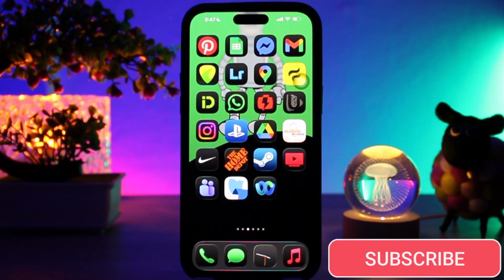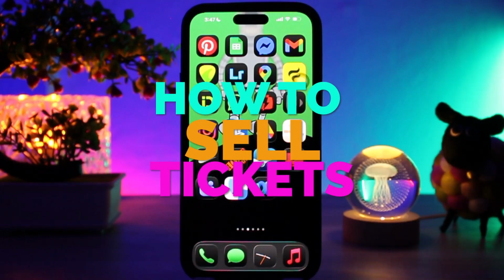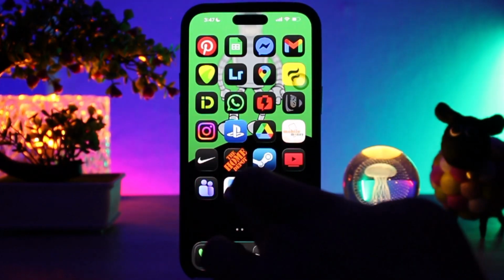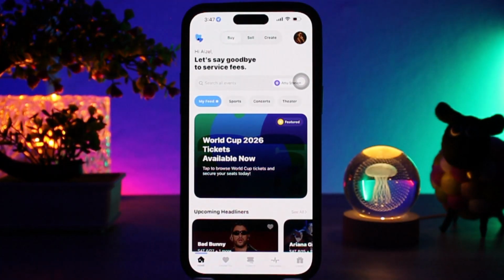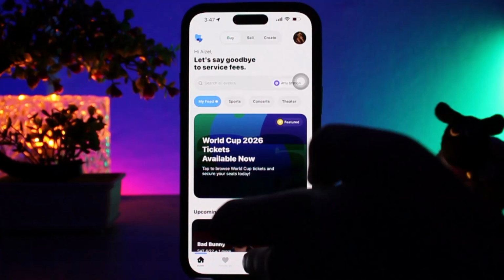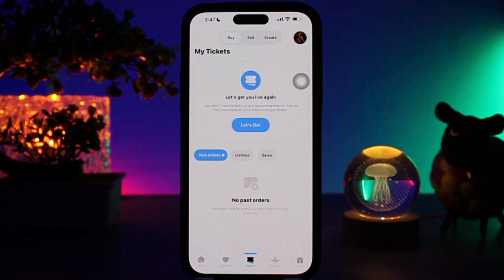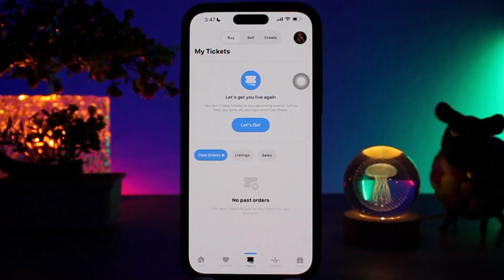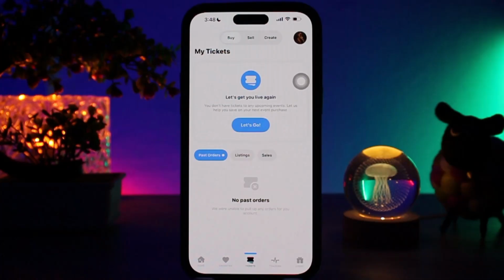Step-by-Step Guide to Selling Tickets on TickPick - 2026